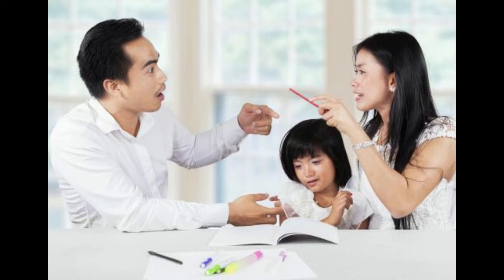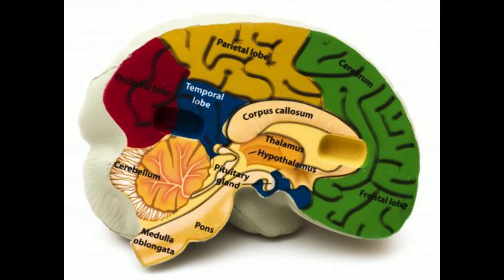What Are Symptoms of Parietal Lobe Injury